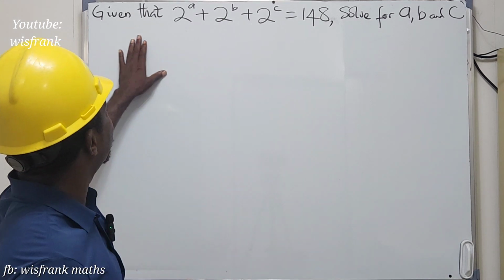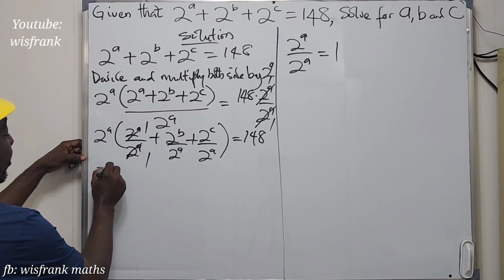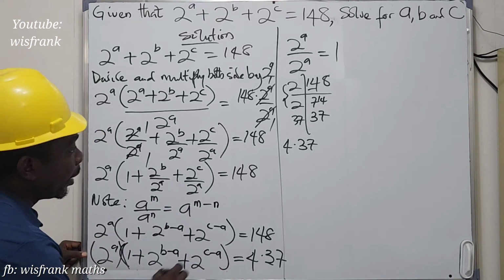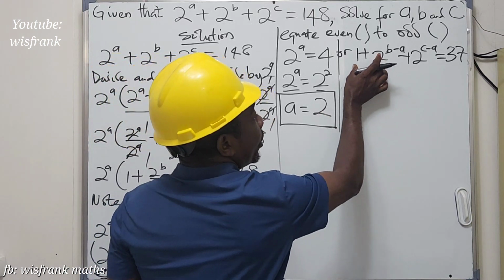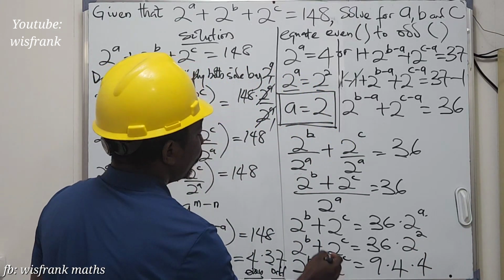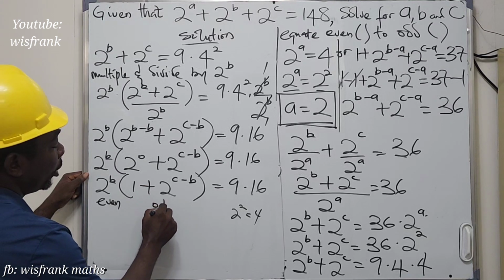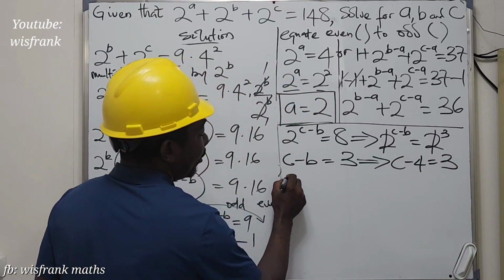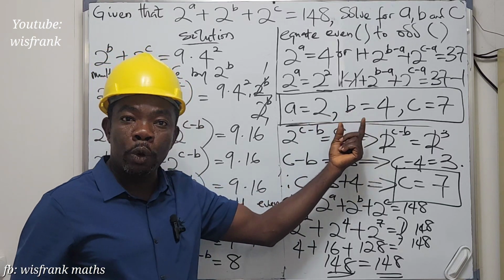Maths Olympiad | A nice exponential Equation problem